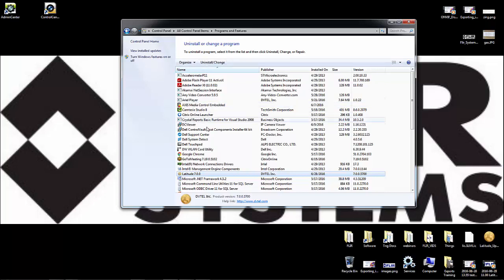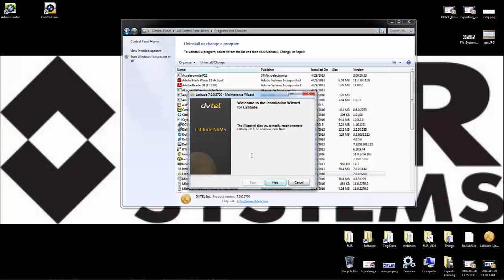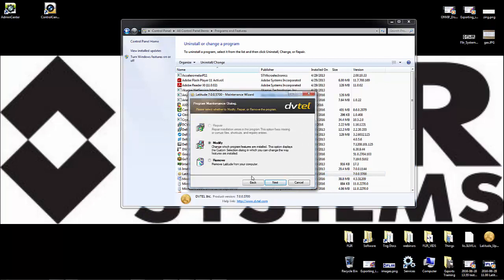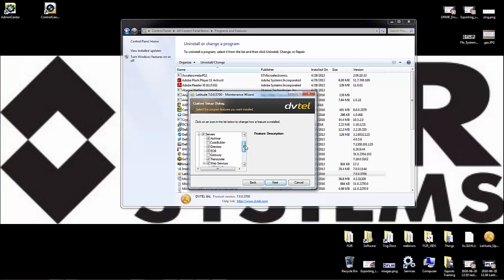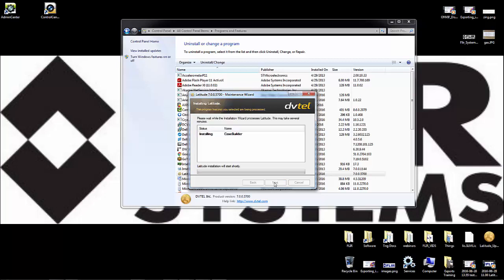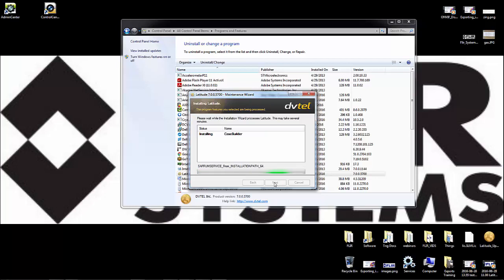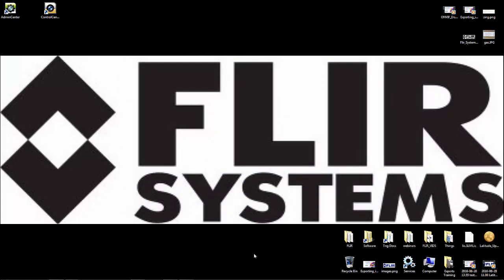Modifying Server Services